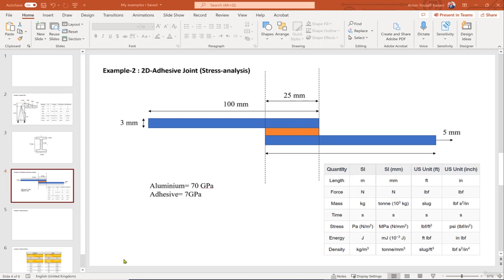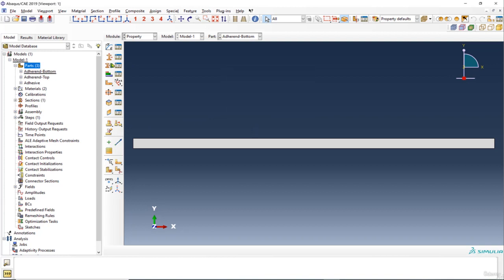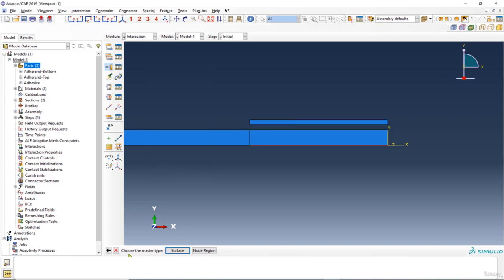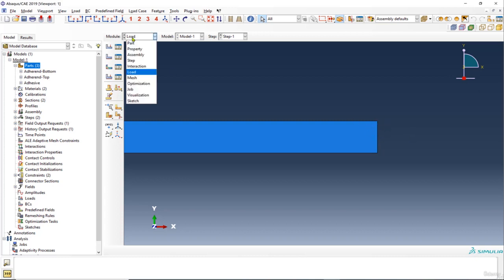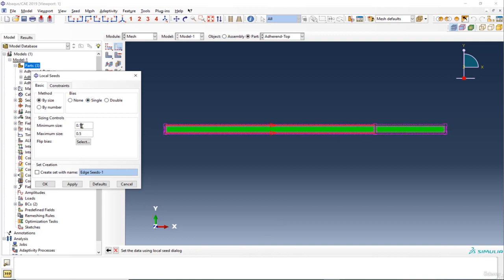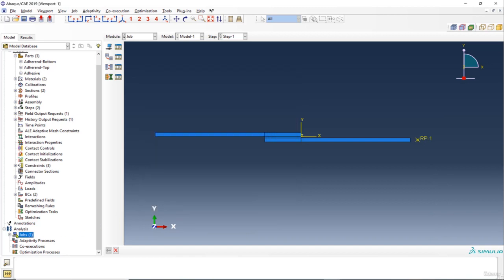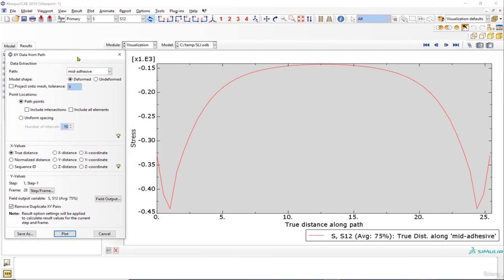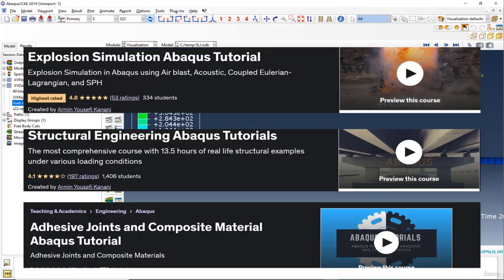Improver Examples: 2D Single Lap Joint Example 4